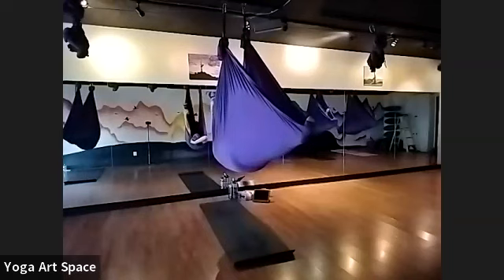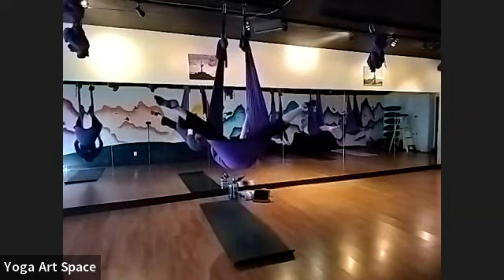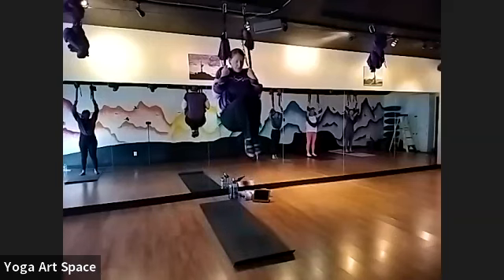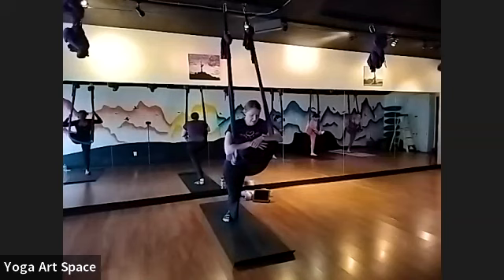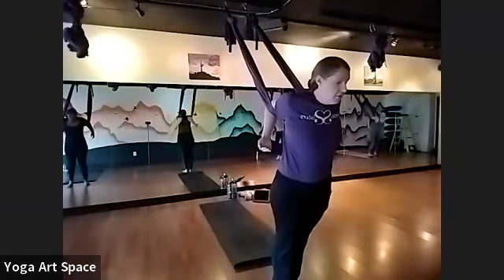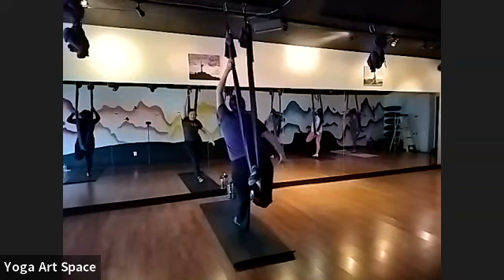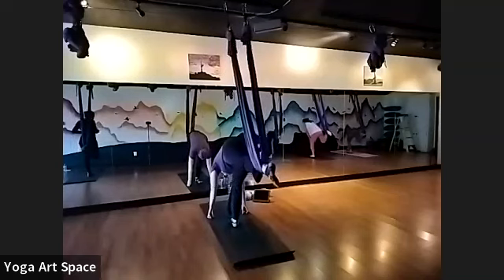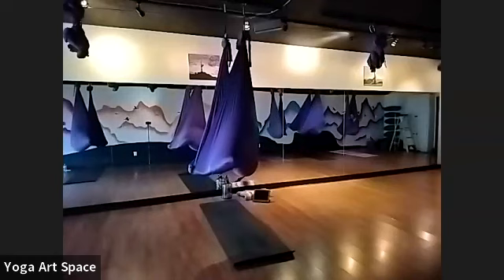Aerial Yoga Class for Attracting the Best Possible Future ~ Full Hour Class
This aerial yoga class demonstrates how, like with butterflies, we can constantly try to chase the butterflies or we can grow a garden to attract them